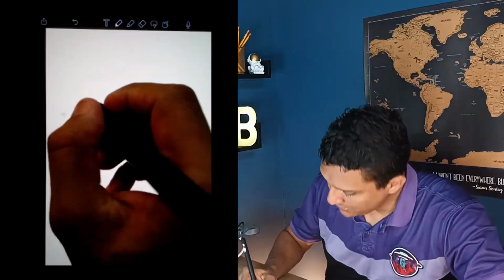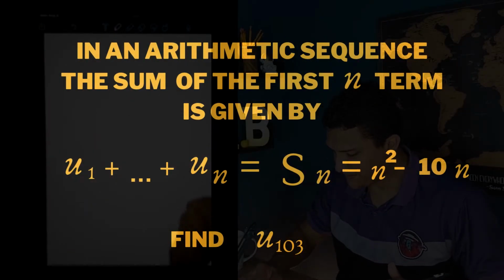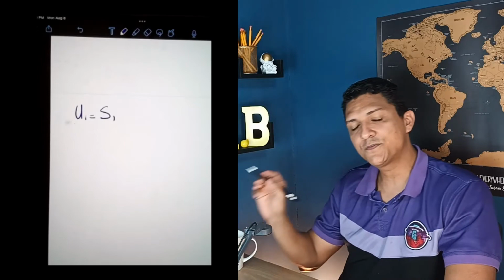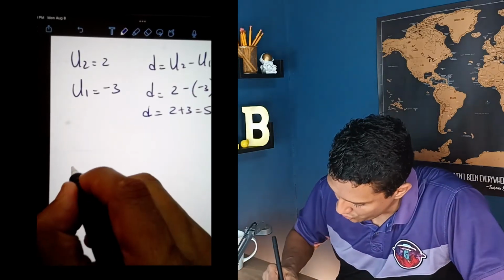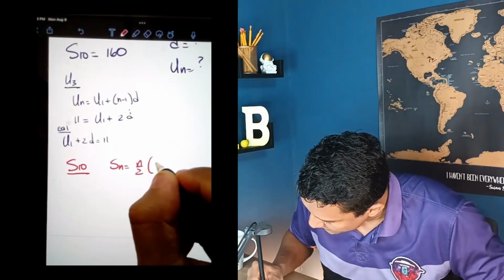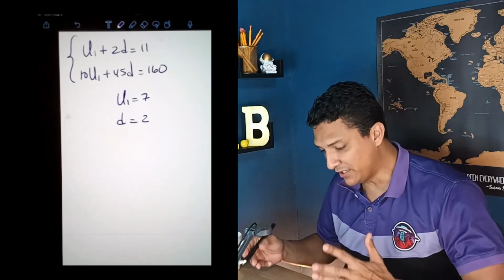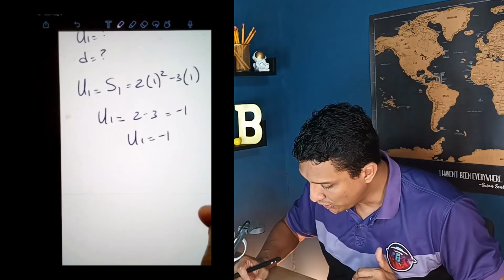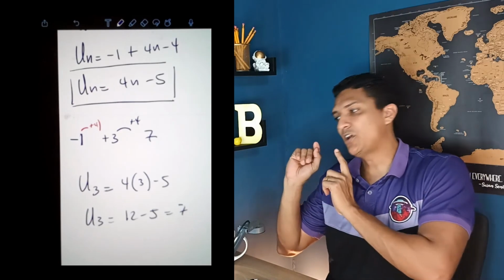FURTHER PROBLEMS | Arithmetic Series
DOWNLOAD FREE LESSONS AND PRACTICES
Lessons